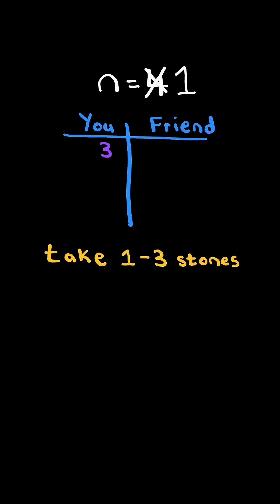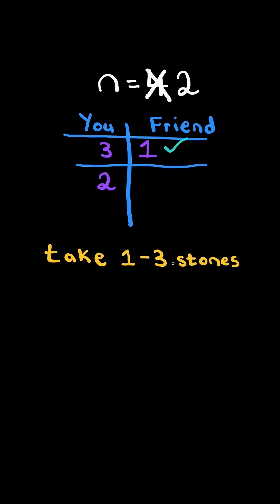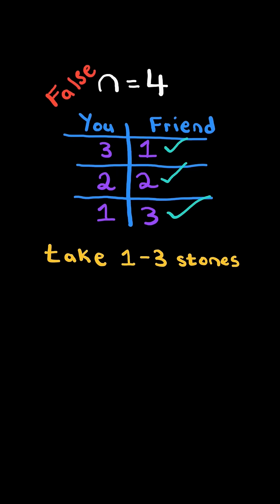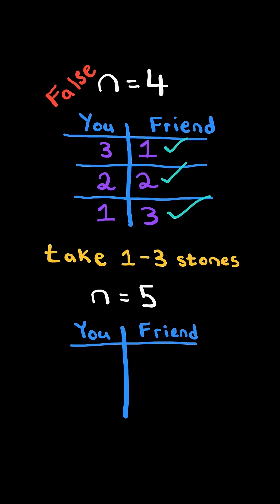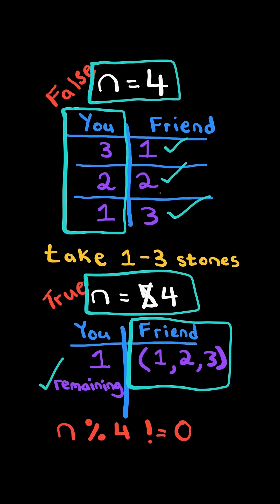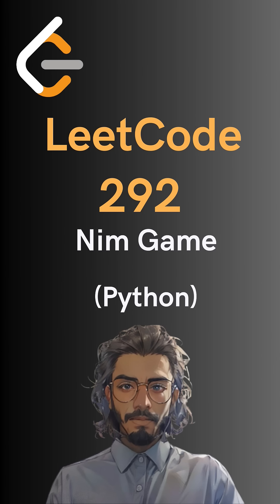LeetCode#292 Nim Game - Python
Solving LeetCode problem #292 Nim Game in Python